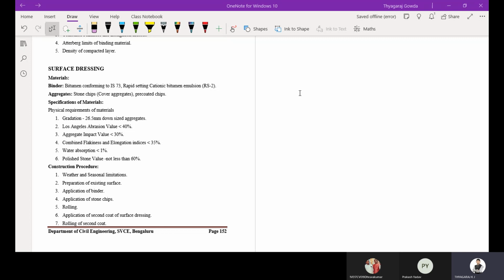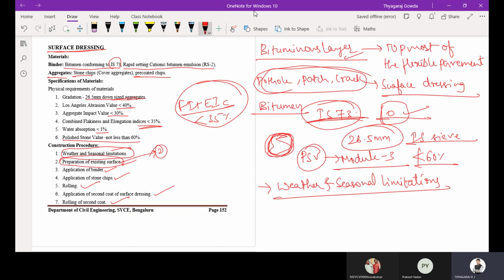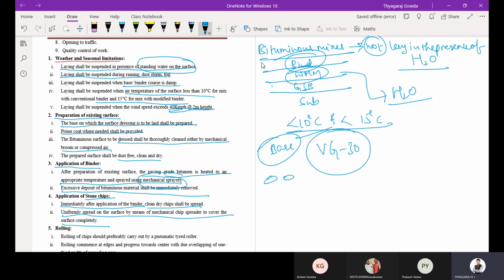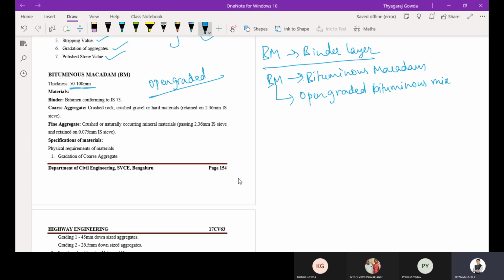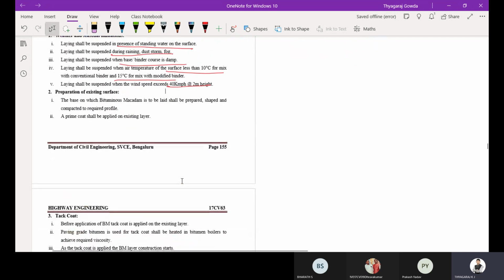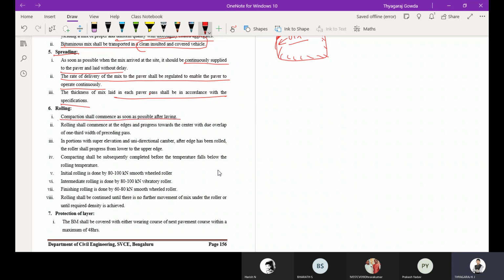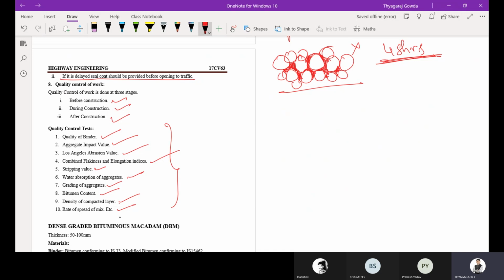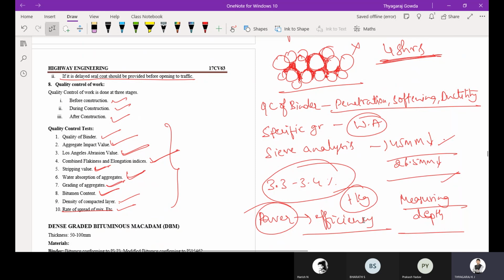18CV56 - HIGHWAY ENGINEERING - CONSTRUCTION OF BITUMINOUS LAYERS - 1